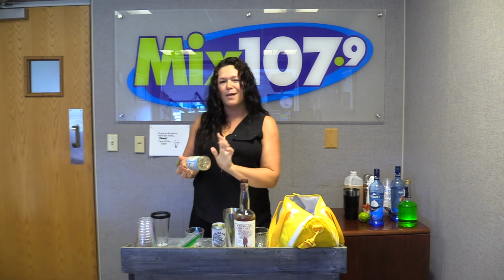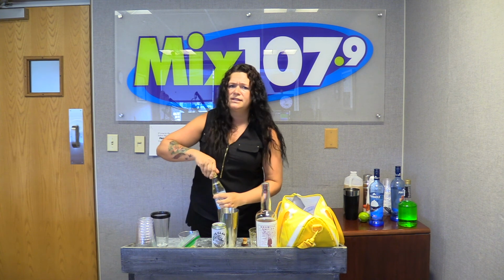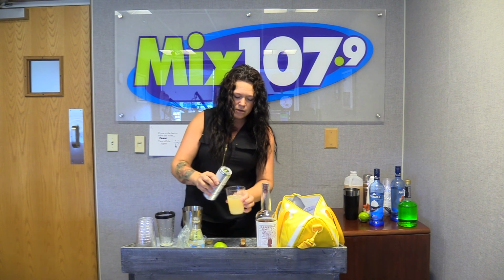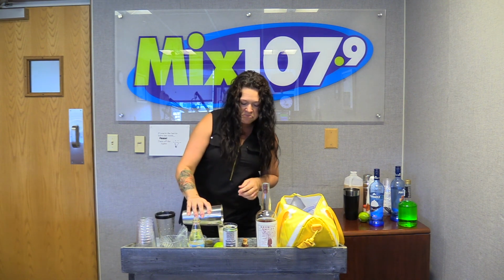White Claw Bourbon Ricky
Tiffany shows you how to make a Bourbon Ricky using White Claw.